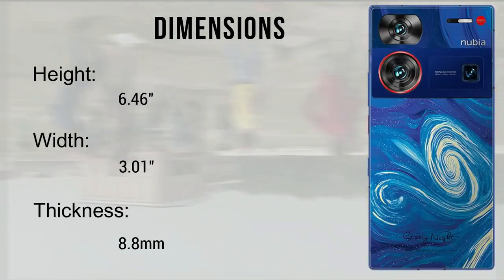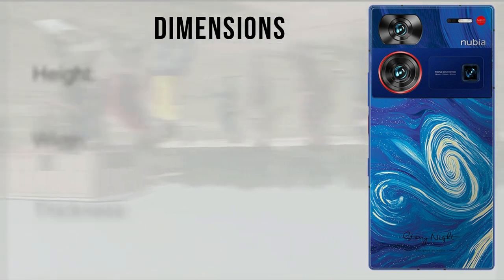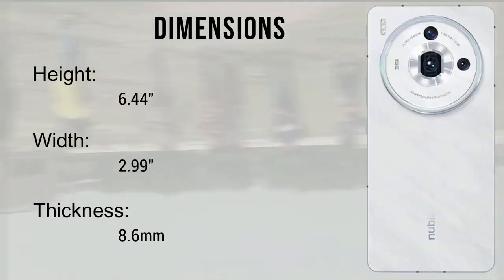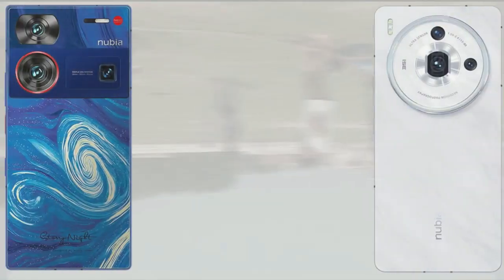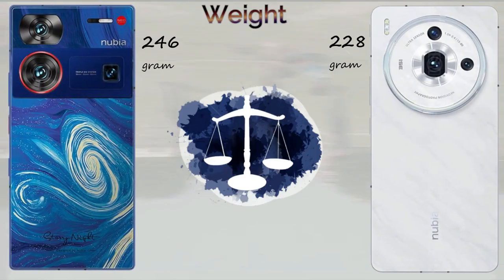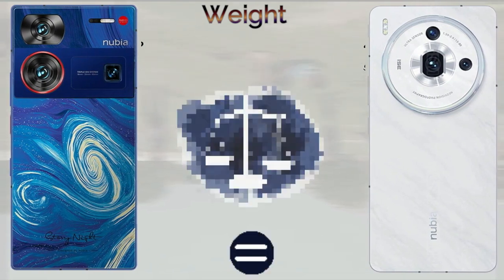Zte Nubia Z60 Ultra Vs Zte Nubia Z50S Pro